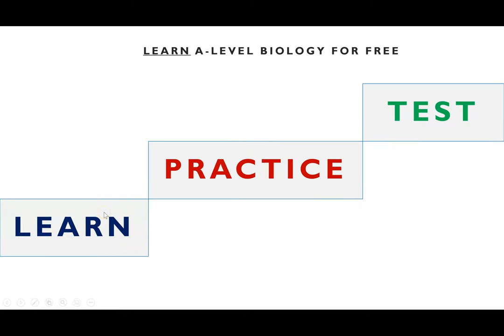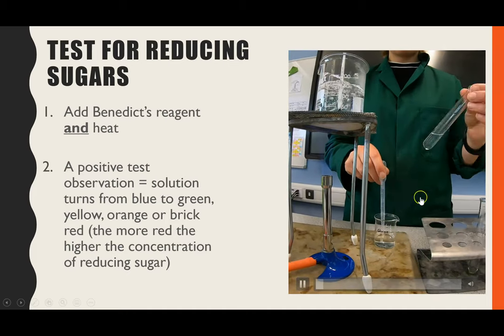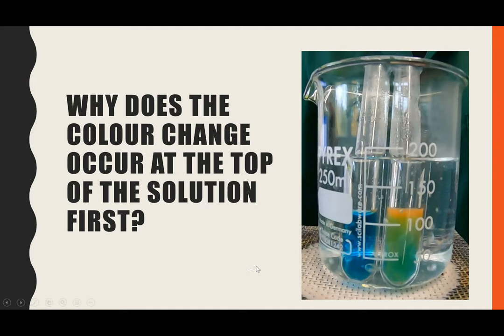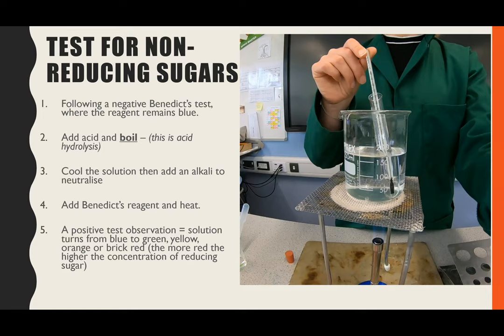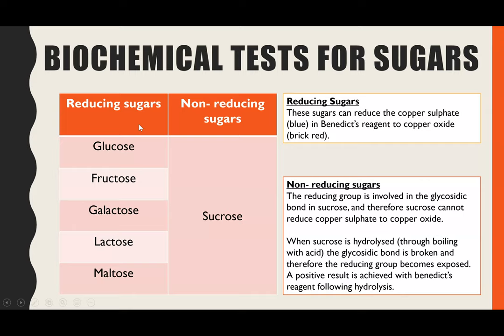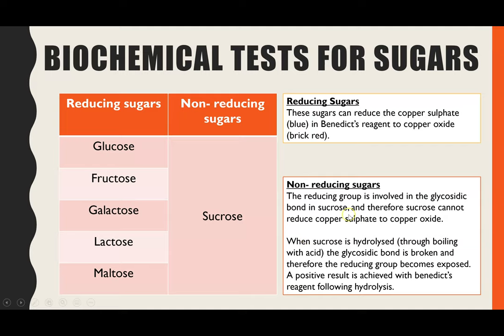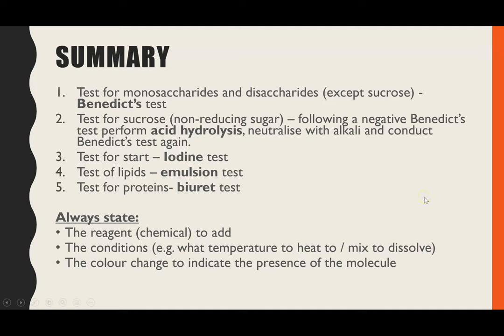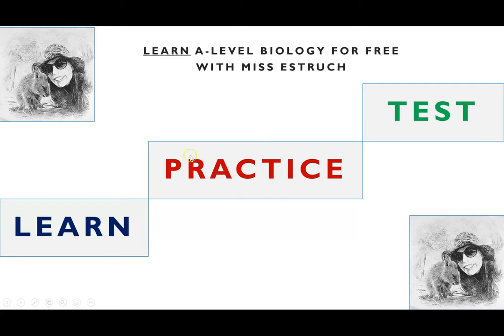A-level BIOCHEMICAL TESTS- test for starch, reducing sugars, non-reducing sugars, proteins, lipids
Learn the biochemical tests for A-level biological molecules topics.   Most of these biochemical tests are also on the GCSE specification too. Learn how to test for starch, proteins, lipids, reducing and non-reducing sugars.

I have taken time-lapse videos of each experiment and photos so you can see the practicals in actions- hopefully, this helps!